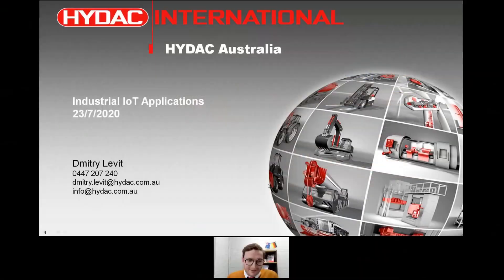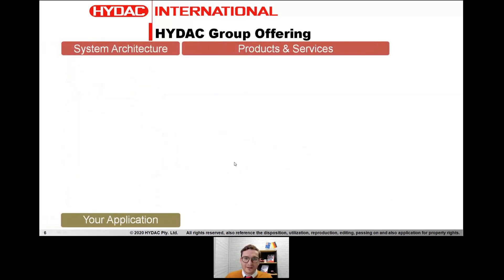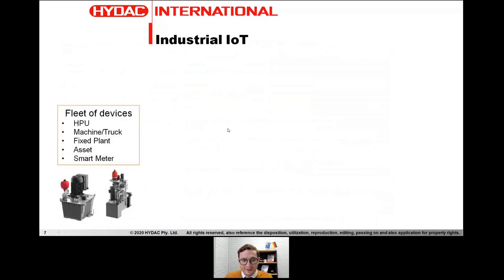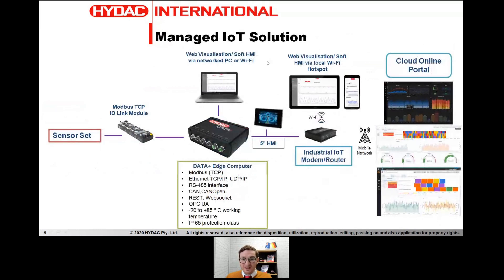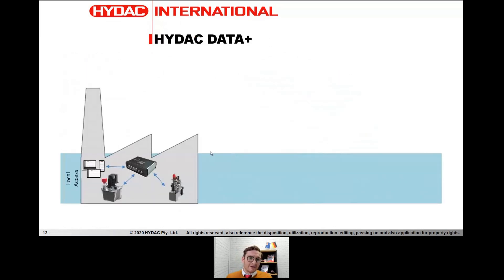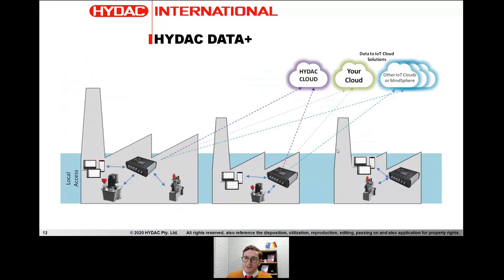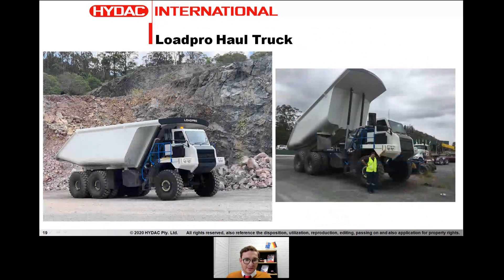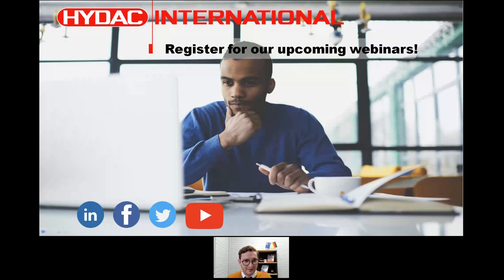HYDAC Industrial IoT Applications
In this webinar, we talk about the following topics:
- IO Link
- Edge Computing:
      Data+ and TTConnect Wave
- Local and Cloud Visualisations